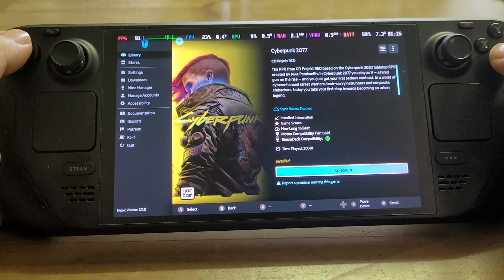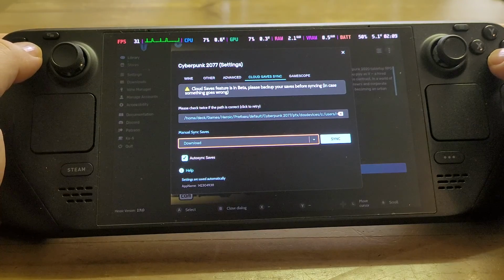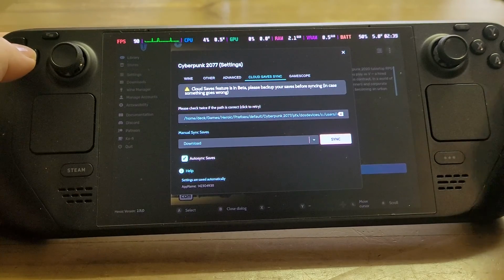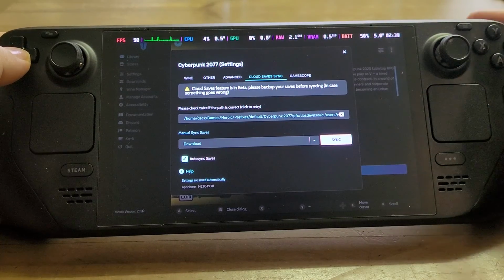Steam Deck Heroic Launcher GOG Galaxy Games How To Enable & Fix Cloud Save Game File Sync (CP2077)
If you are having trouble with your Steam Deck installation of the GOG Galaxy version of CP2077 Cyberpunk 2077 using the Heroic Launcher, where Cloud Saves are not transferring from your PC, in this little how-to video I show you a potential fix for the problem.
Thanks, Rob.